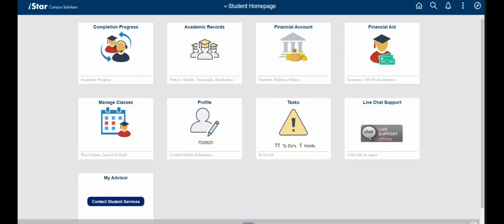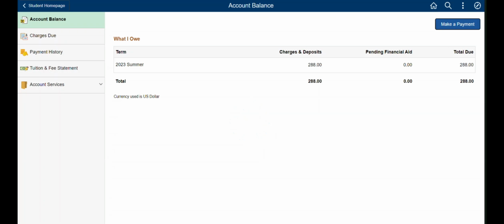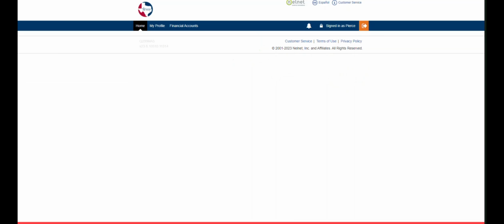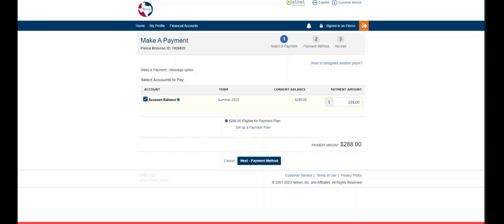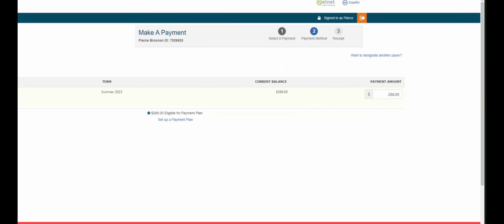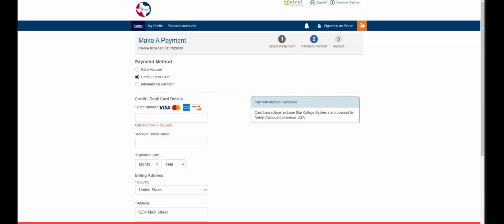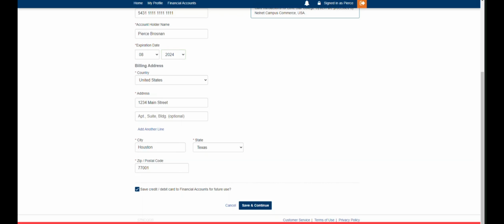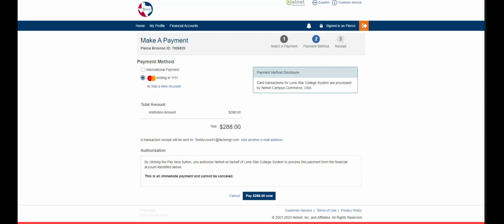Making a Credit Card Payment with Nelnet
Learn how to make a credit card payment with Nelnet.

Need tech help or want to report an issue? Reach out to the LSC IT Service Desk at 281.318.HELP (4357) or submit a request through the LSC Service Center: LoneStar.edu/ServiceCenter-OTS

We’re available 6 a.m. to midnight every day of the week, all year long — supporting your success!